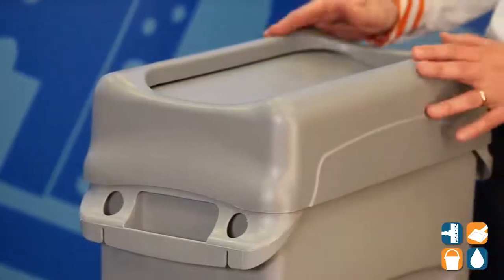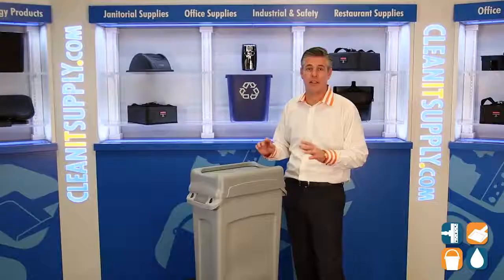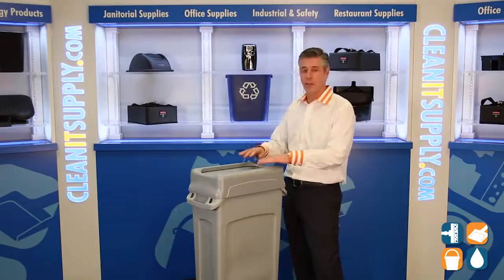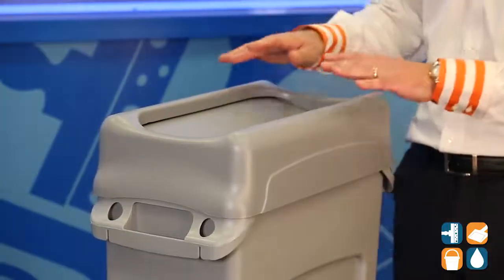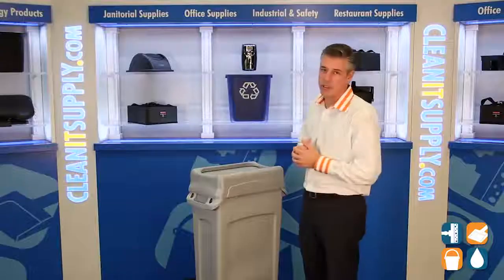Rubbermaid 267360 Swing Lid for Slim Jim Trash Containers, Gray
Rubbermaid 267360 Swing Lid for Slim Jim Trash Containers, Gray, Rubbermaid 267360 Swing Lid for Slim Jim Trash Containers, Gray